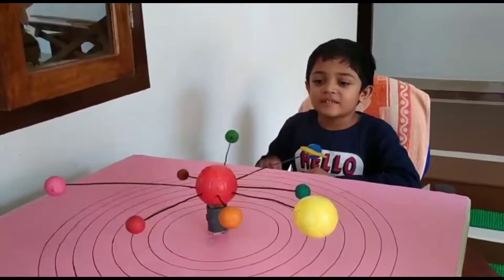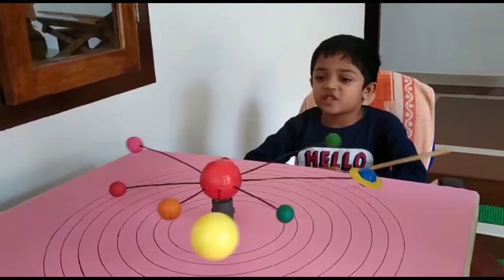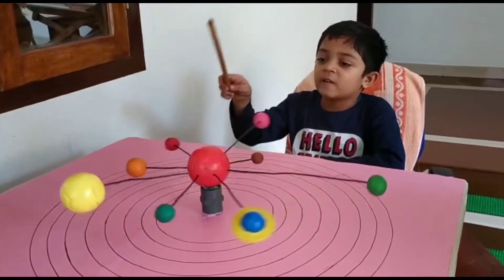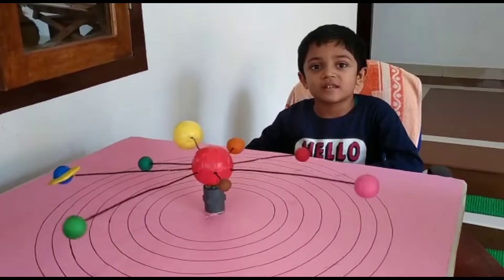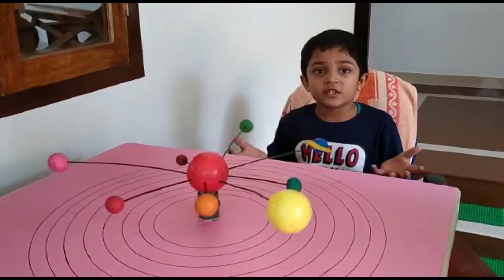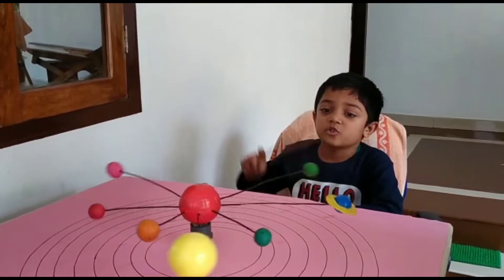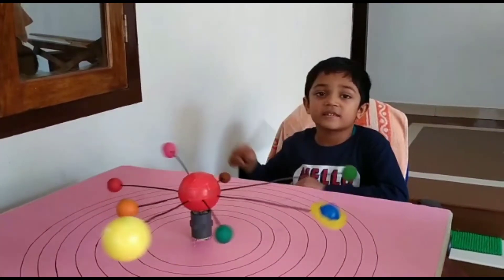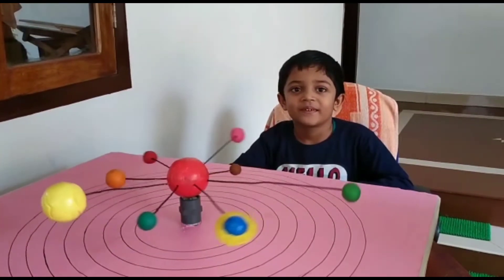Working model of solar system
Ambady is explaining about solar system (Sun and Planets) with working model.
Sun is the largest star.
Planets :
Mercury
Venus
Earth 🌎
Mars
Jupiter
Saturn
Uranus
Neptune

Materials required:
Clay
Ball
Chart paper
Rod
Base
Mini motor
Battery